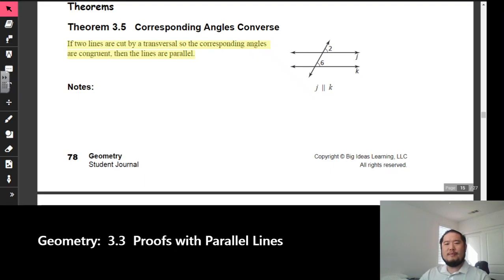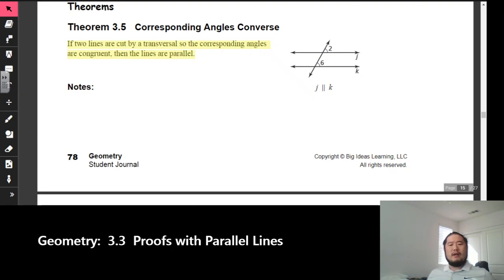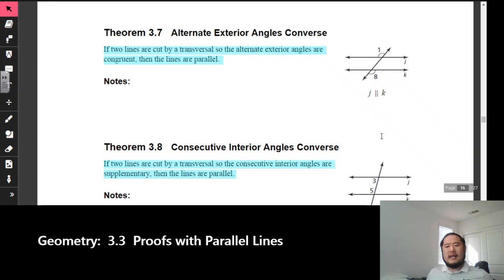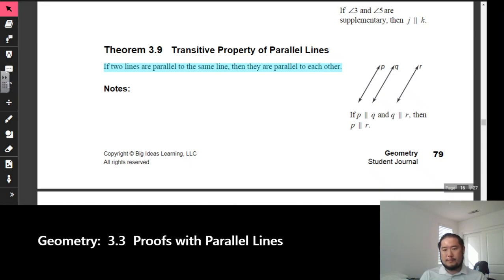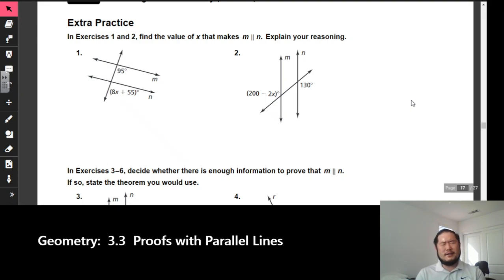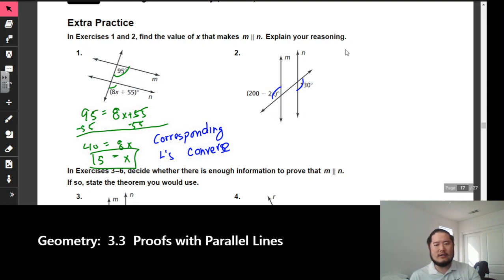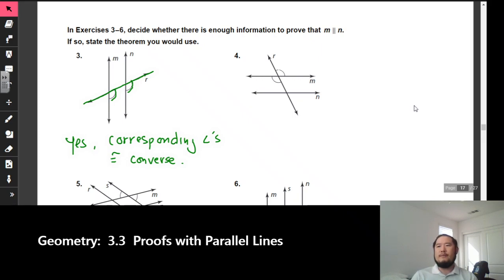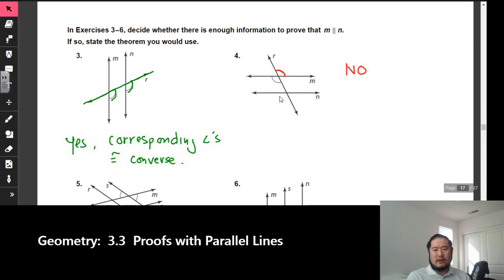Geometry: 3.3 Proofs with Parallel Lines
Parallel Lines, geometry, alternate interior, exterior, converse, consecutive